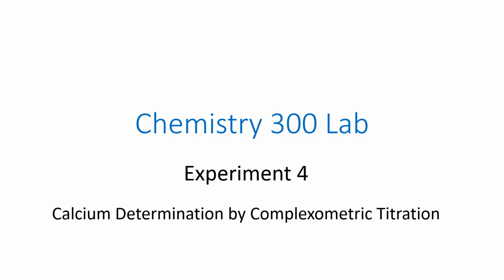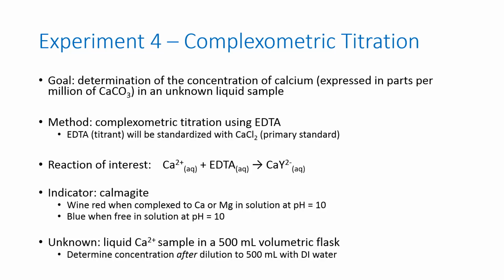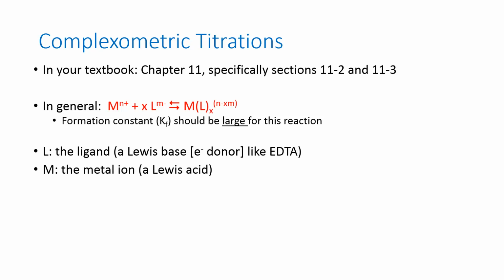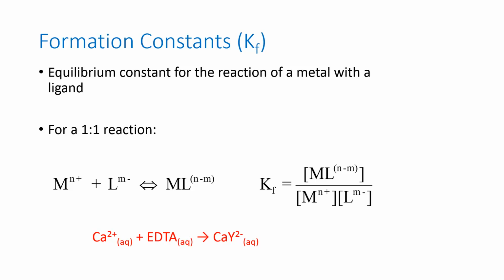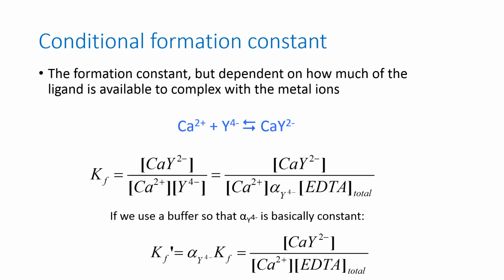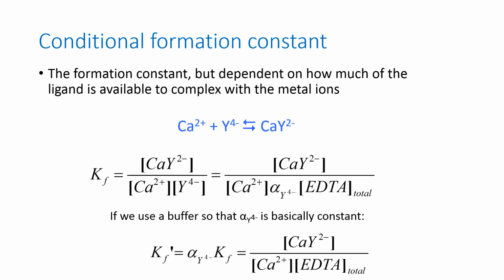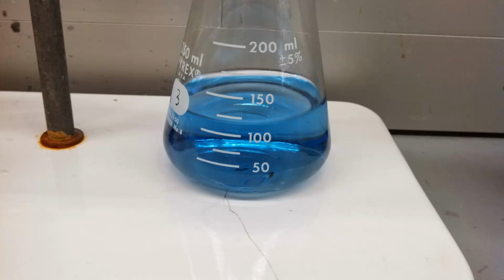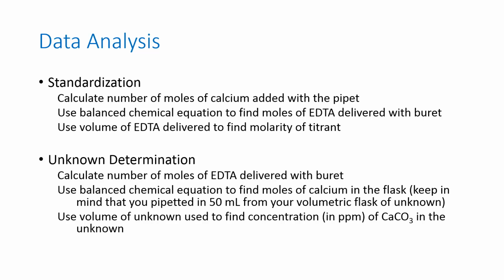Chemistry 300 - Exp 4 - Spring 2014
The video introduction to Experiment 4 for the Spring 2014 semester of Chemistry 300 at UMBC.